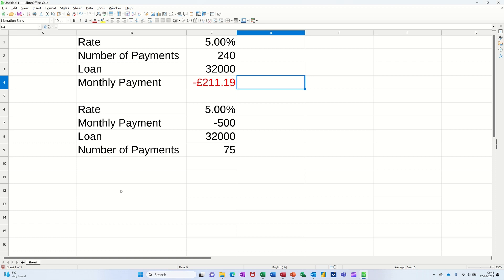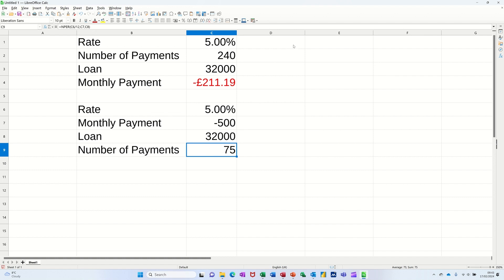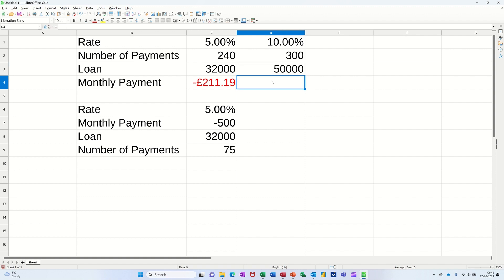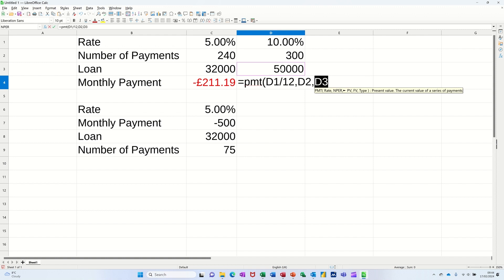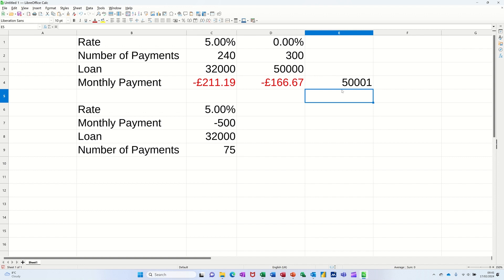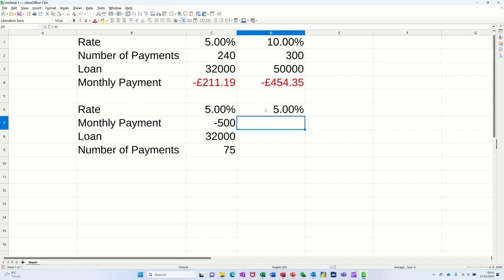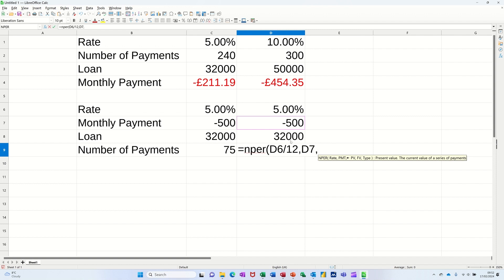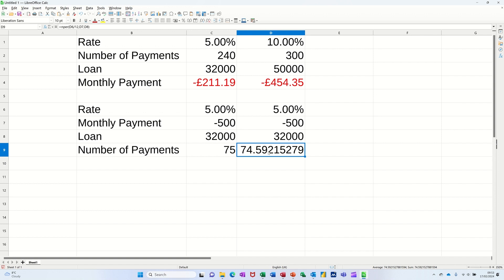How to work out loan repayments in seconds in LibreOffice Calc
The PMT and NPER functions are useful for calculating the periodic payment and the number of periods of an annuity, respectively. An annuity is a series of equal payments made at regular intervals, such as a mortgage or a loan.

The PMT function takes the following arguments: rate, nper, pv, [fv], [type]. The rate is the interest rate per period, nper is the total number of periods, pv is the present value or the initial amount borrowed or invested, fv is the optional future value or the remaining balance after the last payment, and type is an optional argument that specifies whether the payment is made at the beginning (type = 1) or the end (type = 0) of each period. The PMT function returns the amount of each payment.

The NPER function takes the following arguments: rate, pmt, pv, [fv], [type]. The arguments are the same as for the PMT function, except that pmt is the amount of each payment. The NPER function returns the total number of periods required to pay off the loan or reach the future value.

For example, suppose you want to borrow $10,000 at an annual interest rate of 5%, and you can afford to pay $200 per month. You can use the PMT and NPER functions to find out how long it will take you to pay off the loan and how much interest you will pay. In LibreOffice Calc, you can enter the following formulas in any cell:

=PMT(0.05/12, NPER(0.05/12, -200, 10000), 10000)
This formula returns -200, which is the monthly payment.

=NPER(0.05/12, -200, 10000)
This formula returns 59.67, which is the number of months it will take to pay off the loan. LibreOffice Calc tutorial. How to work out loan repayments in seconds in LibreOffice Calc.